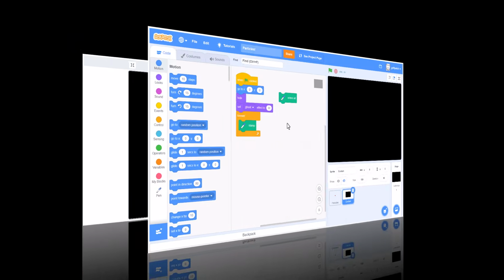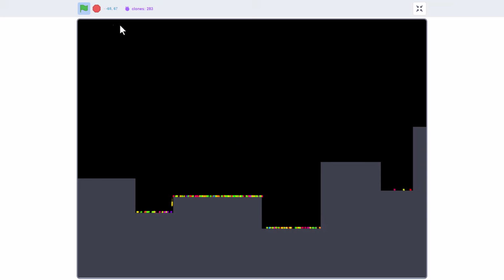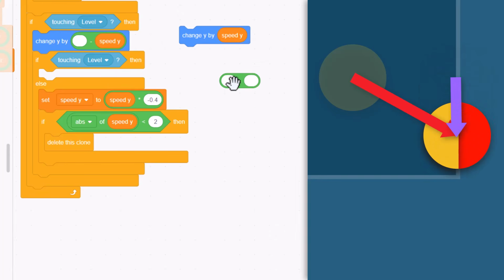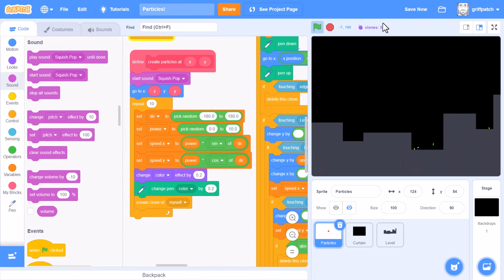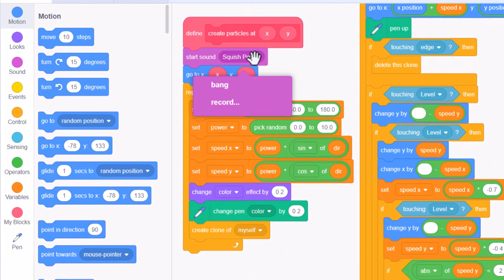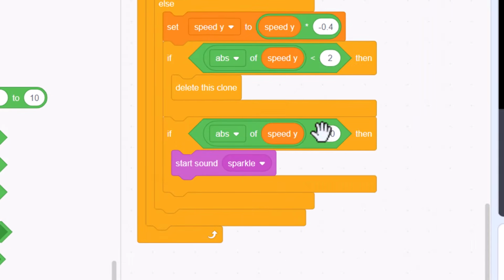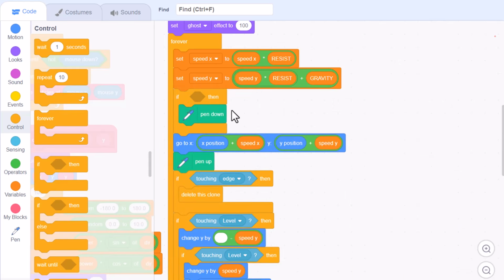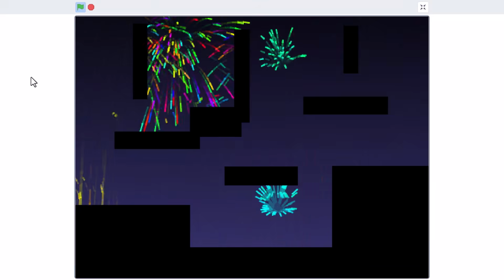Bouncing Particle Effects (part 2) 💥 Scratch Tutorial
Take your Particle Effects to the next level by adding awesome particle collisions and bounces & sound explosions, booms, bangs and spark effects! Simulate fireworks, or particular explosions in your game levels.

We cover collisions, how to resolve them and bounce off a level sprite, where to source sound effects, and how to trim them in the sound editor. How to cope with overlapping sounds keeping them sounding good. All in time for the new year celebrations! Happy 2023 Scratchers!!!

Video Chapters
0:01 Intro
0:41 Draw a simple Level
1:40 Particle Collisions with Level
3:25 De-spawning inactive particles
4:35 Horizontal Collisions
6:18 Diagonal Bounce
7:31 Sound Effects
9:30 Sourcing Better Sound Effects
10:33 Editing Sounds in Scratch Sounds Tab
11:45 Spark sounds
12:41 Playing the spark sounds
14:06 Multiple Sample Variations
15:52 Glittering
16:38 Explode Upwards
17:05 Random Explosion Overview
18:45 Outro